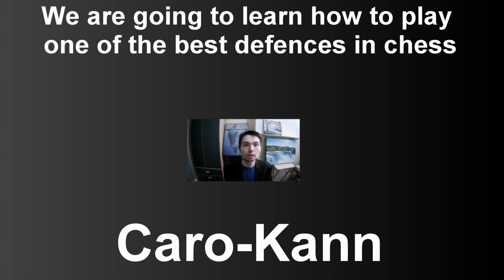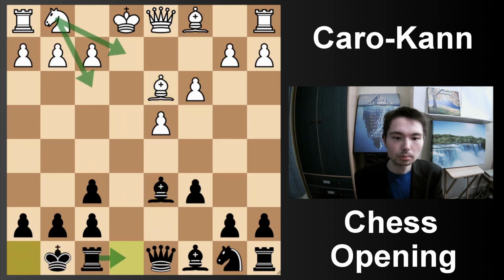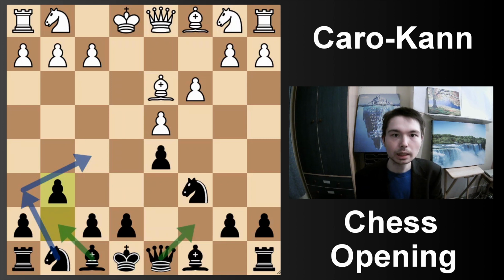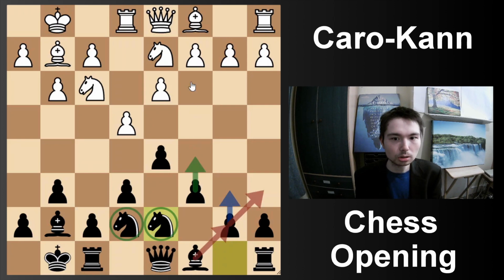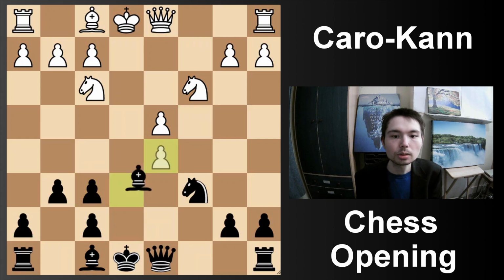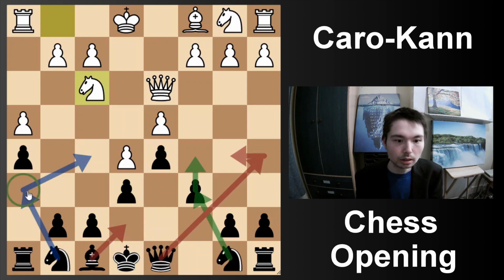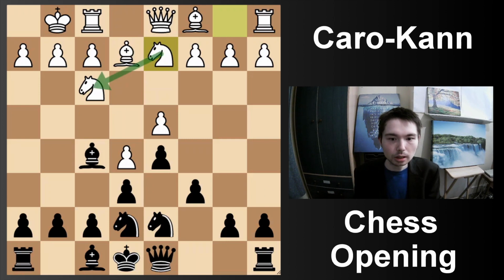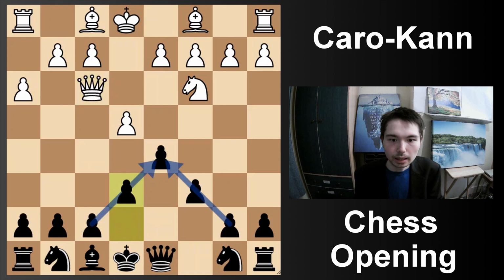Master the Caro-Kann! Outsmart your opponent! (6 pro set-ups) (Black Chess Opening)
The Caro-Kann Defence is one of the best chess openings for Black.
Find out how to play against many of white's popular set-ups.
This is a good chess opening for beginners.

Time Stamps
00:00 Caro-Kann Intro
00:41 set-up 1 Knight to d2 or to c3
02:19 set-up 2 Exchange Variation
03:34 set-up 3 Kings Indian Attack
04:43 set-up 4 Panov Botvinnik Attack
06:07 set-up 5 Advance Variation
09:10 set-up 6 Two Knights
11:07 Next Steps: Analyzing the viewer's games.

Titles
Dominate as Black with the Caro-Kann
How to play the Caro-Kann Chess Opening quickly!
Dominate with the Caro-Kann! Outsmart your rival! (Black Chess Opening)

Use suggestion when suggesting a game to analyze. Thanks.